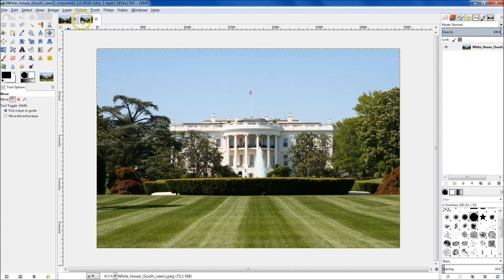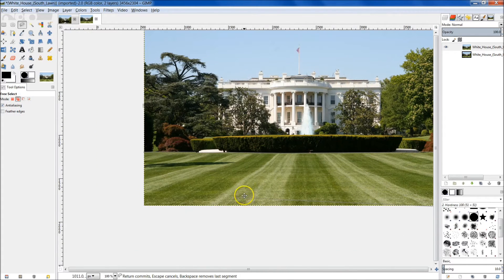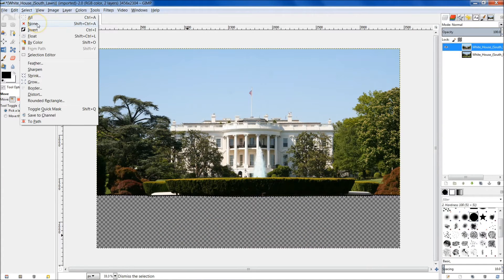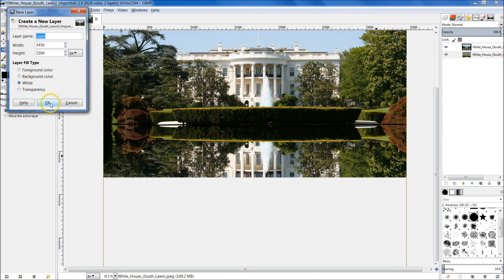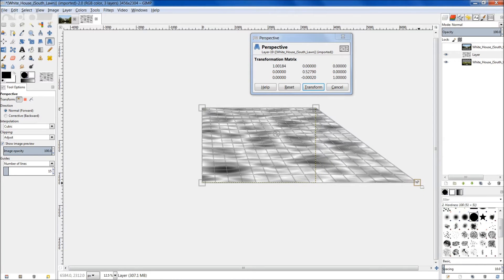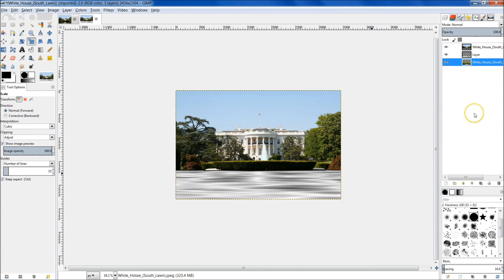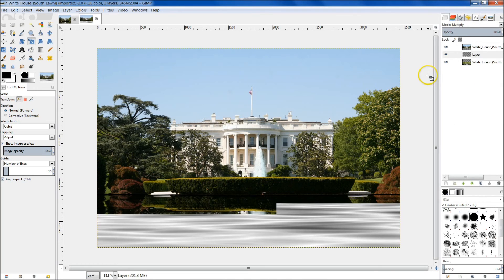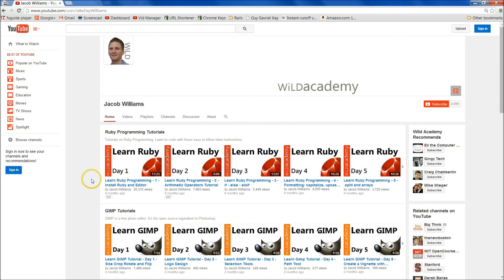Gimp Tutorial - 16 - Water Reflection in GIMP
How to create reflective water in GIMP. How to make water with GIMP. Today we'll be learning several new tools and filters to recreate the White House yard into a pond.

How to create water with GIMP. How to make a lake with Gimp. How to make a pond with GIMP.